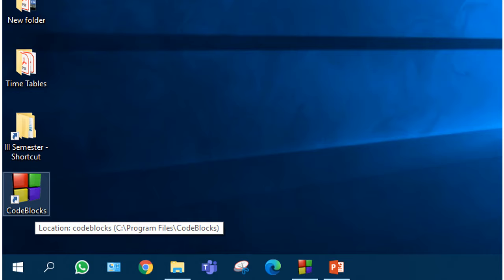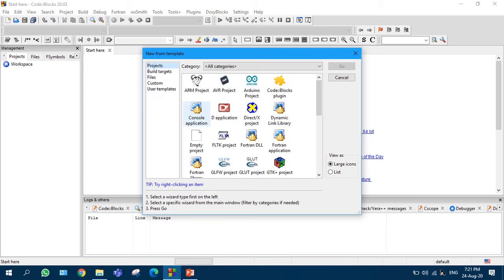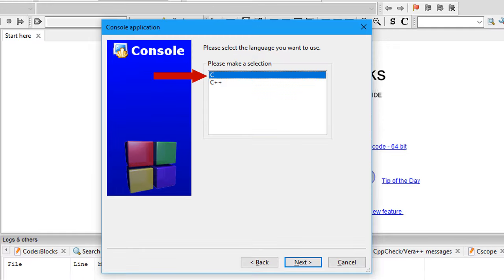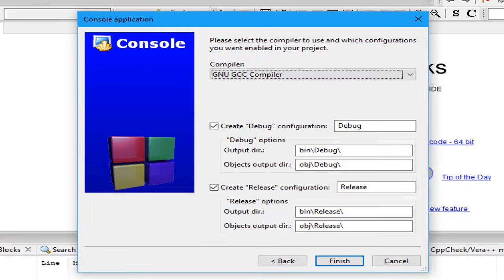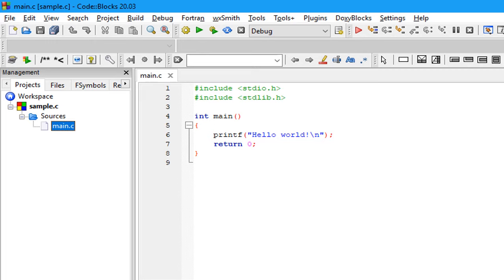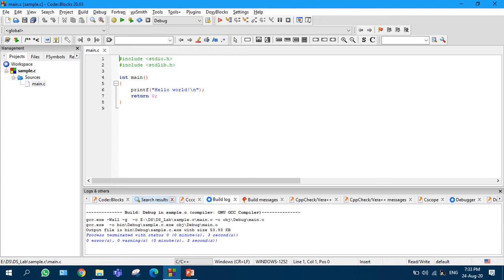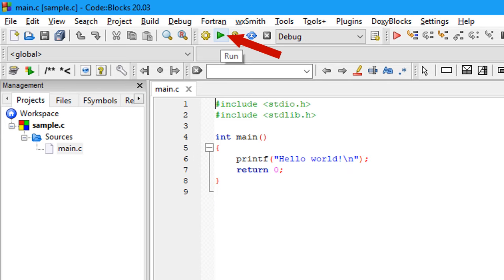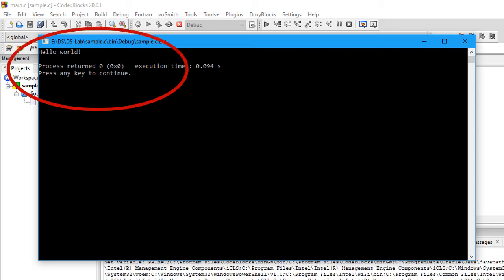COMPILING AND EXECUTING C/C++ PROGRAM USING CODE BLOCKS IDE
WRITING PROGRAM, COMPILING AND EXECUTING USING CODEBLOCKS IDE.